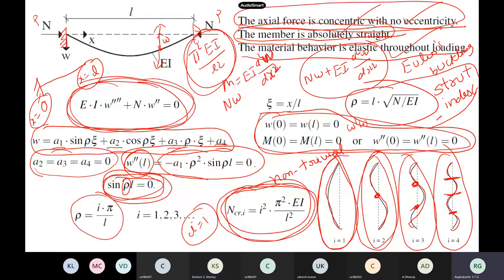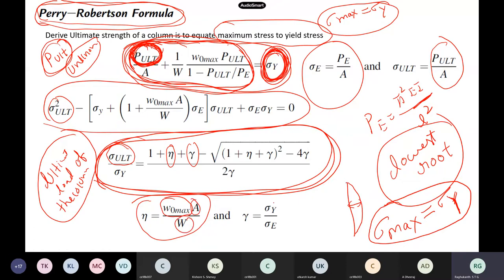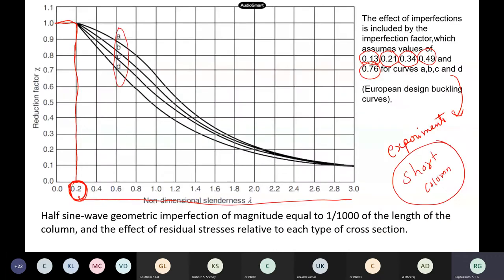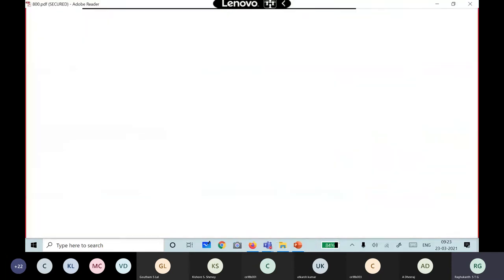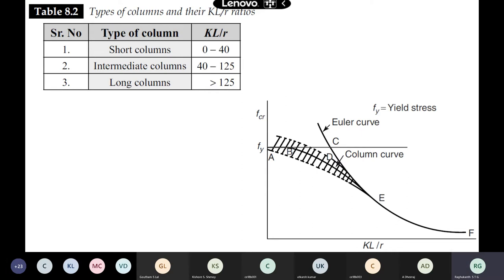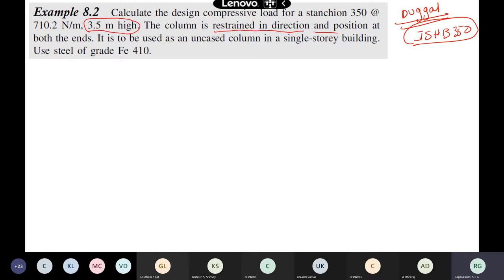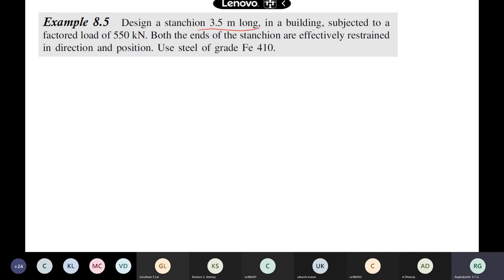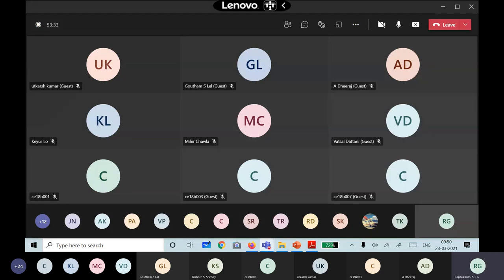Basic steel design. Compression members. Strength of a column (Lecture 24)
Perry rebertson formula